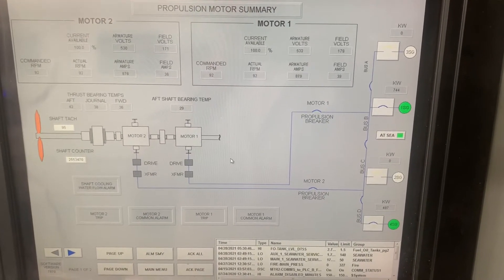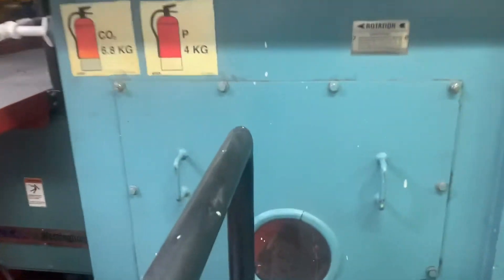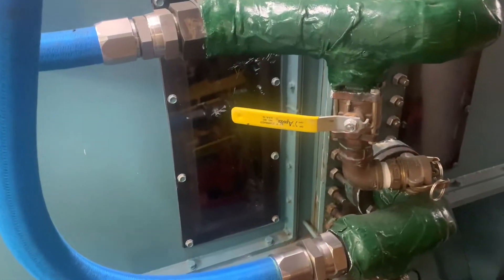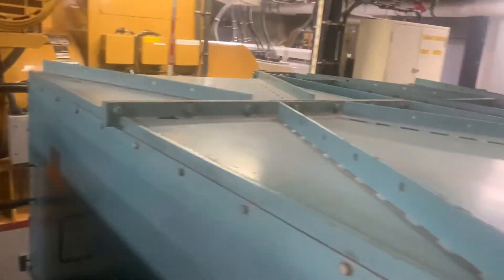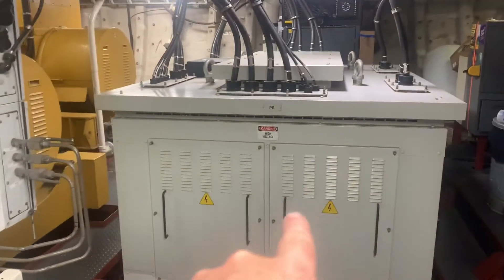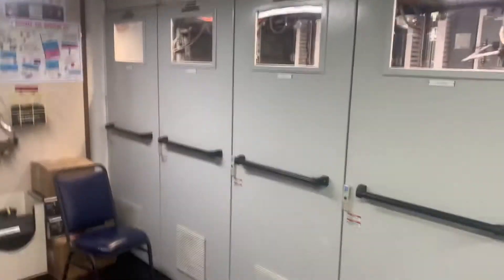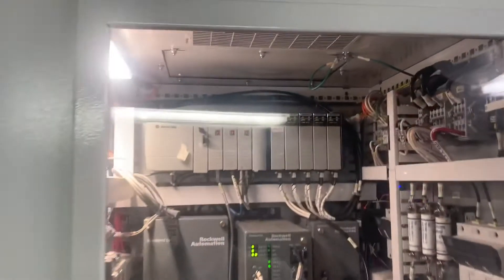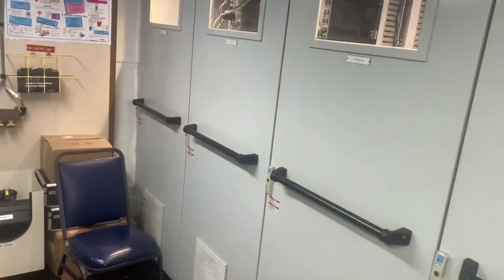Diesel electric marine propulsion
Caterpillar generators and Westinghouse propulsion motors on a research fishing vessel